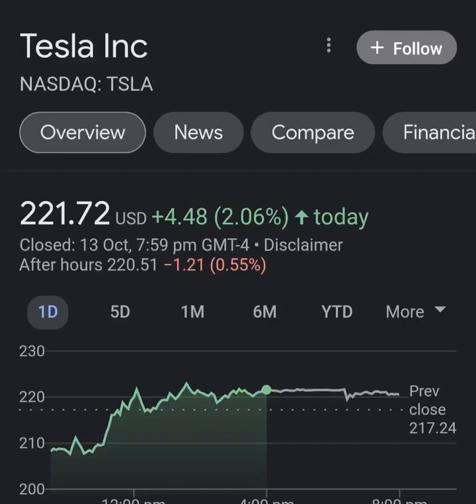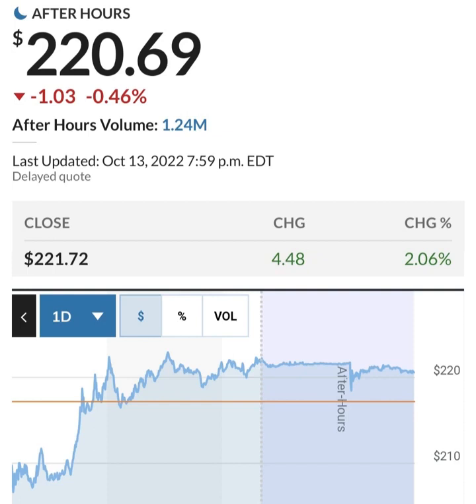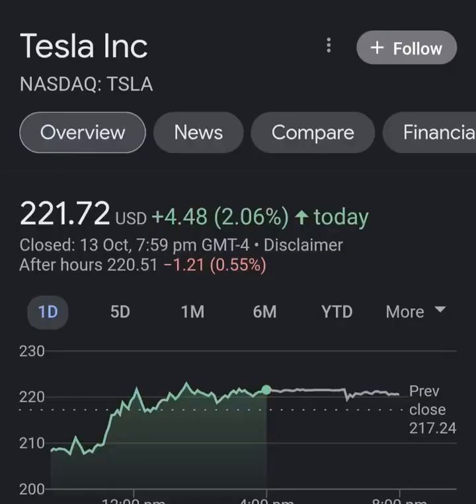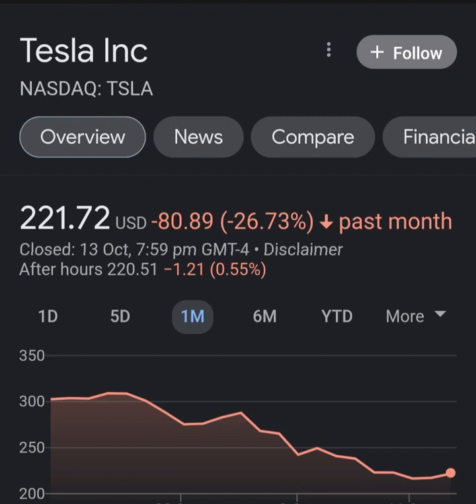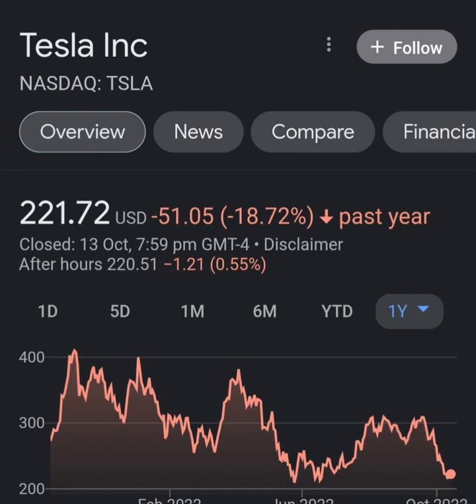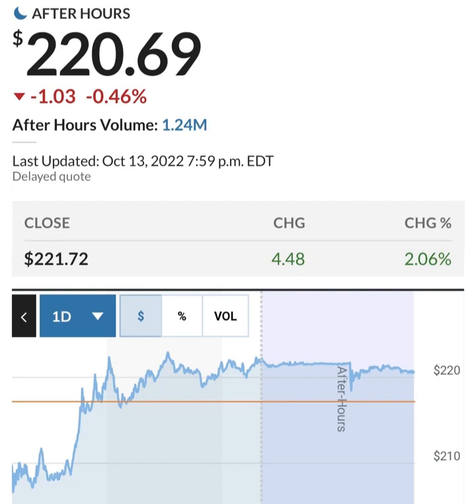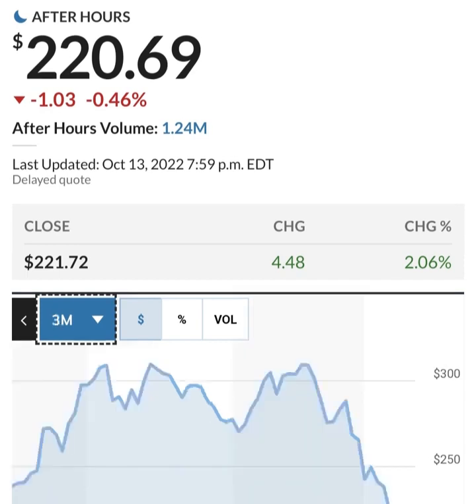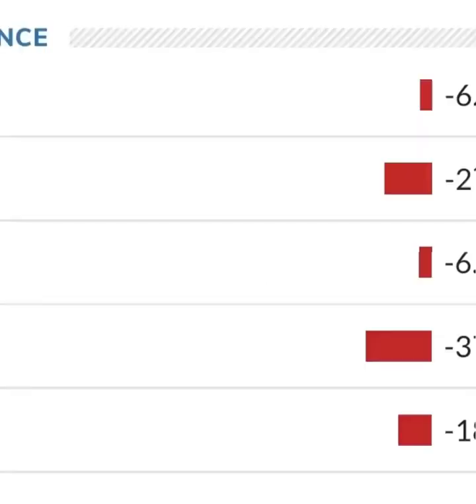TESLA STOCK PRICE TESLA STOCK NEWS TODAY TESLA STOCK UPDATE